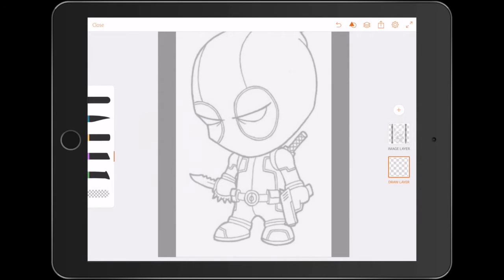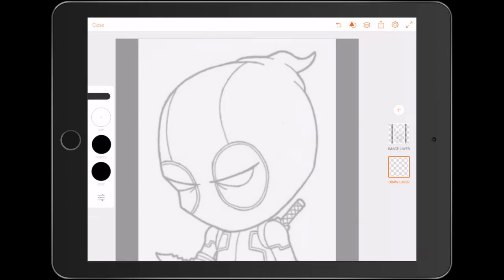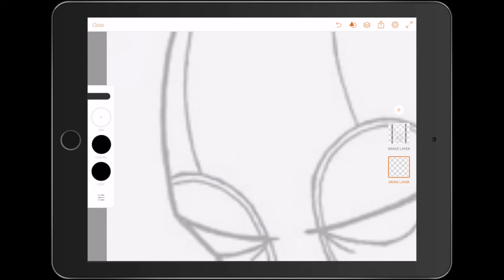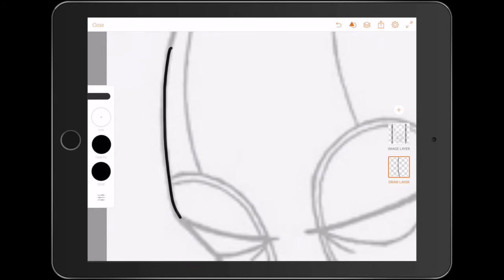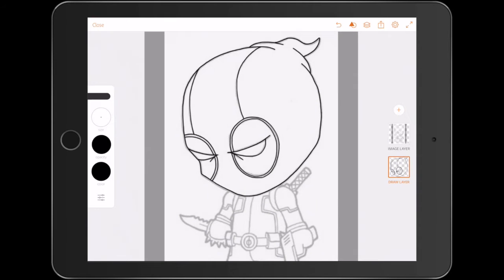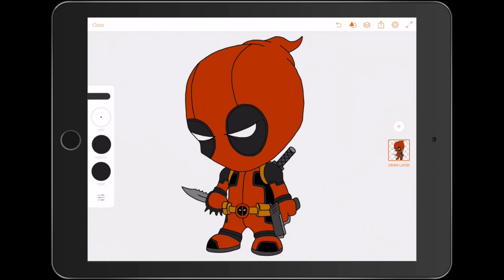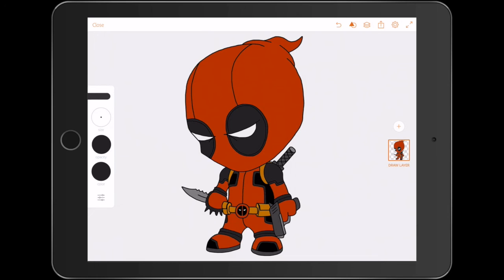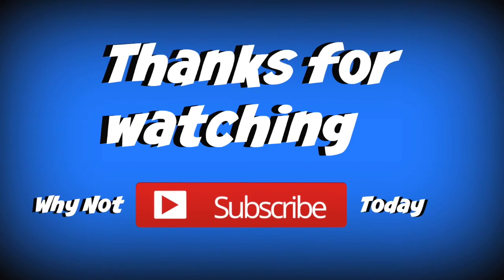Adobe illustrator draw tutorial ,How to Draw DeadPool Chibi